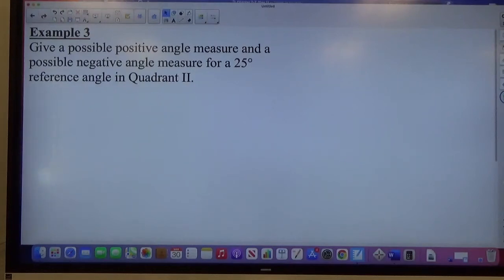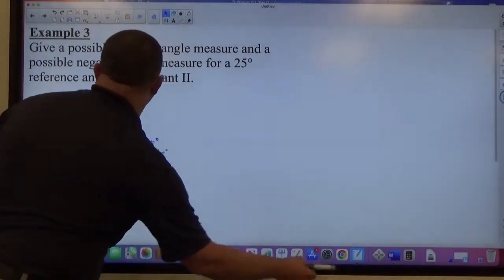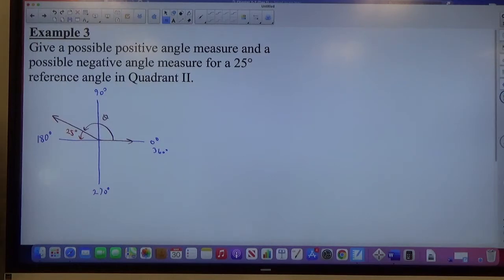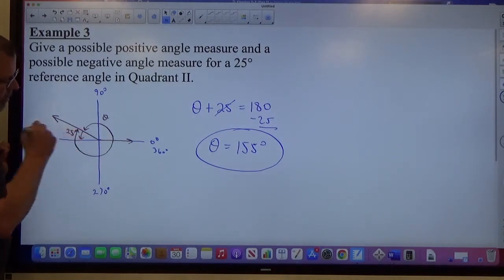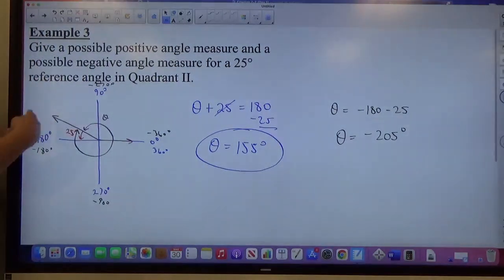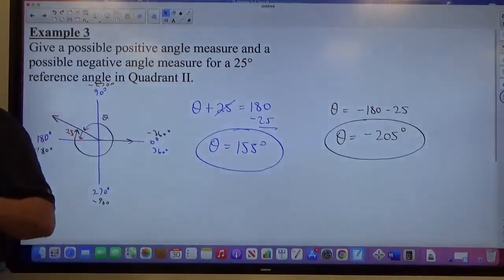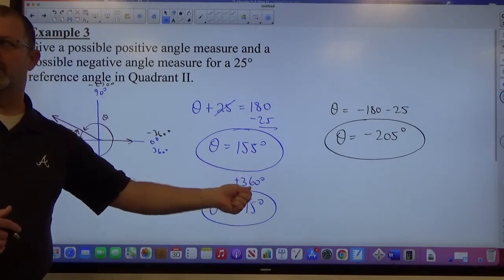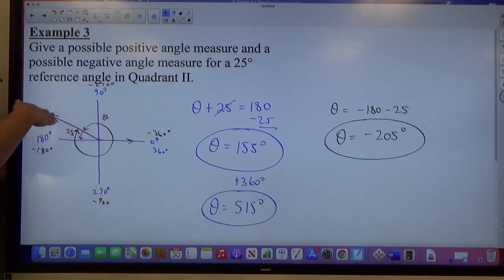Chapter 7-2 Example 3